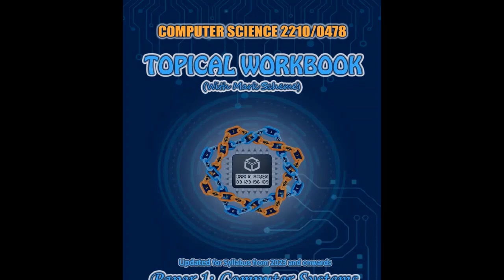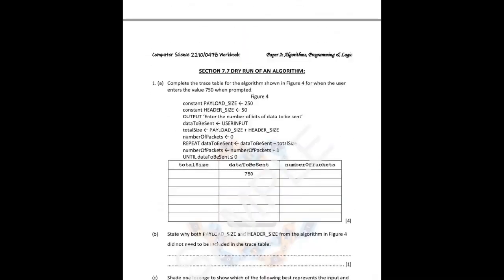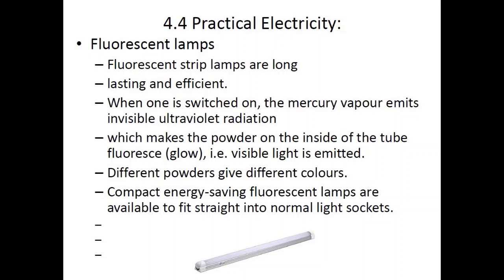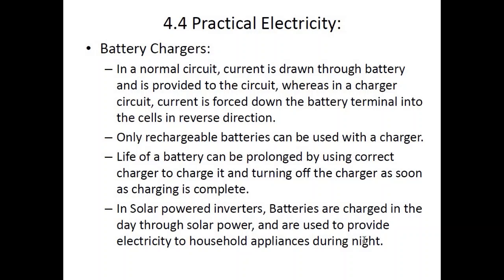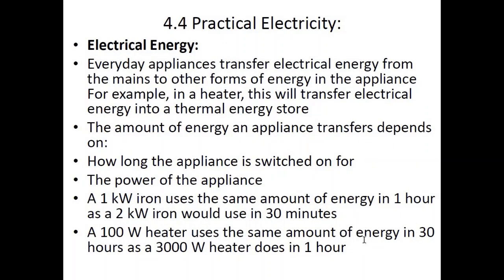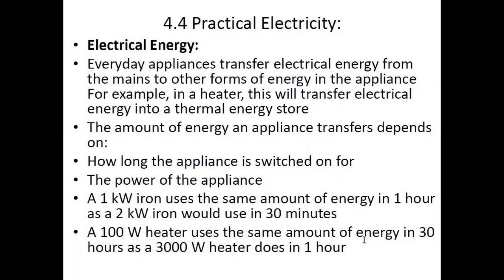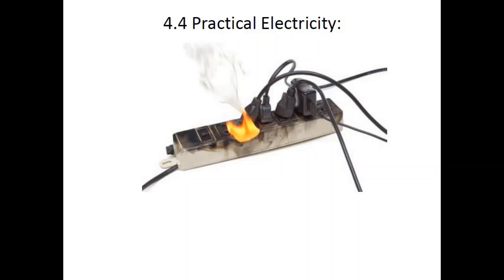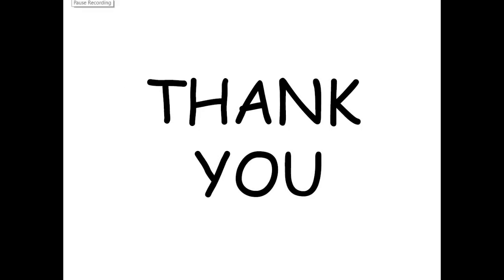4.4-Practical Electricity (Part1) - Physics 5054/0625 Lecture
This Lecture includes discussion on Section 4.4 of the New syllabus for CAIE O-Level Physics 5054/ IGCSE Physics 0625.